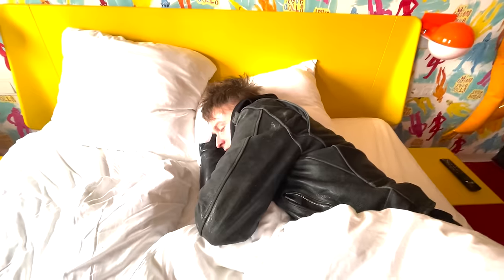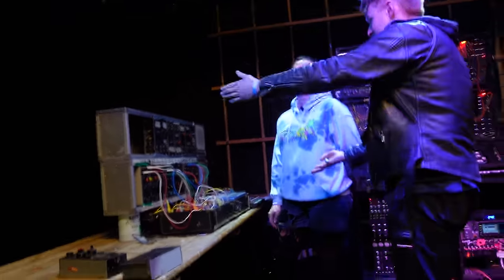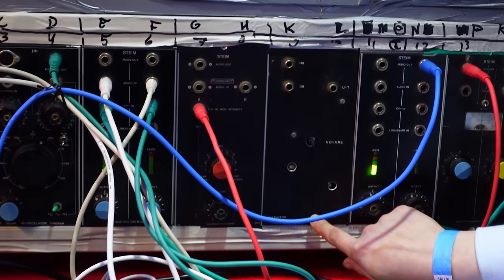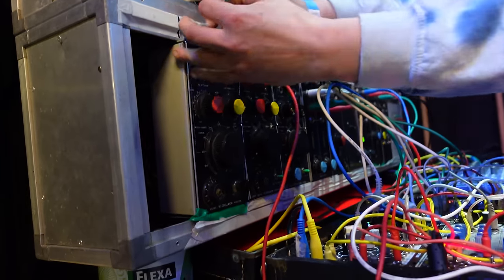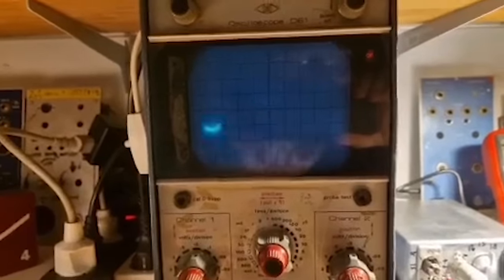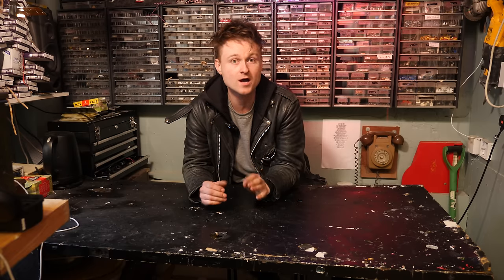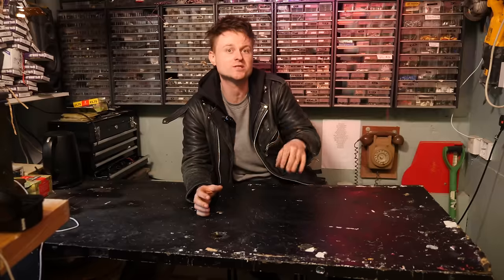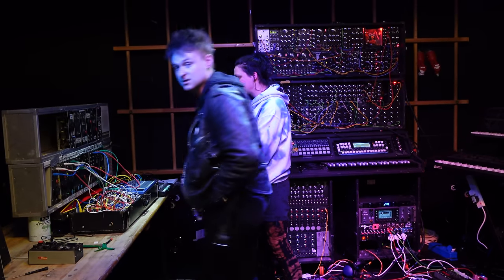Historic Synth With More Questions Than Answers - Steim Black Box Synthesizer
Today we Chat with @Elektortek about the STEIM synthesizer
You can support these videos and get lots of extra videos and songs
It Also keeps the lights on at @THISMUSEUMISNOTOBSOLETE where you can come and play this synth!
ACID SOLDER CLUB Veerle Pennock :-
SIMON CLAESSEN :-
HACK 42 :-
THANKUS HUMUNGOUSO to :-
hans bricks
Bob
Simeon Peebler
3D6.Space
michaelian
Markku Rontu
Jason Kostempski
TheTechromancer
Space Pope
Cameron Luteraan
Ande Spenser
Arnix T-Bone
Aaron Ritter
David  Boudreau
Butterbrot
casey
Polykit
Matthew W
Blakwater
David Dolphin
Matt Followell (PDP-7)
Miles Flavel
Systems and Smiles